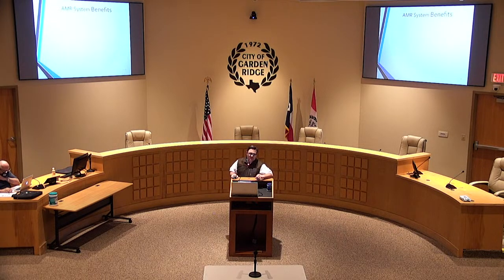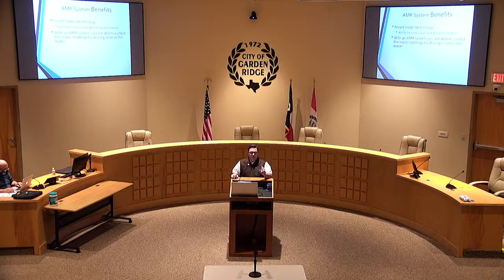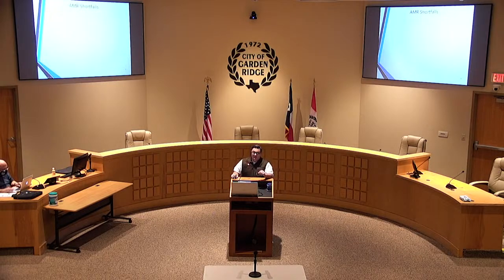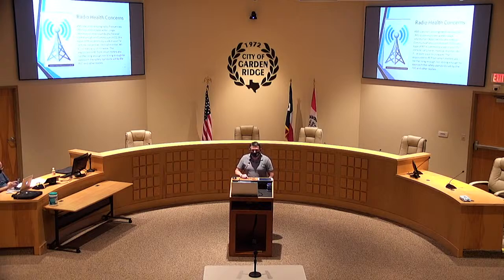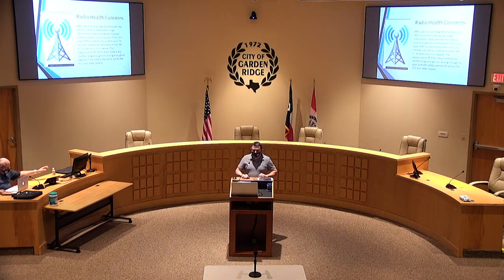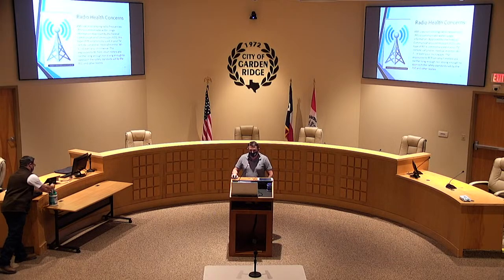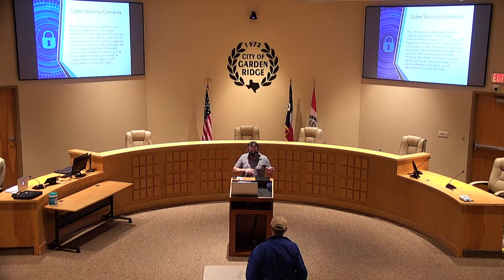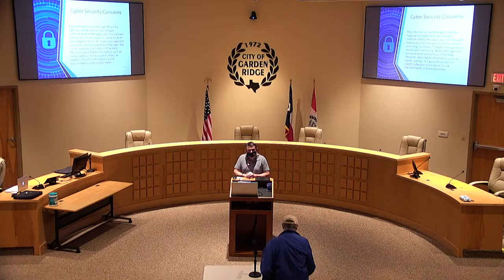AMI Educational Class December 10, 2020